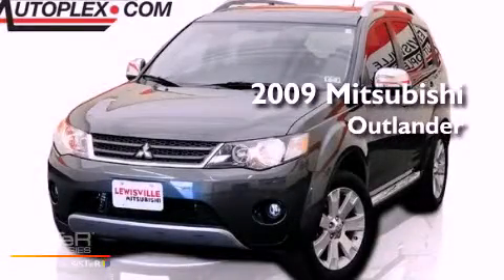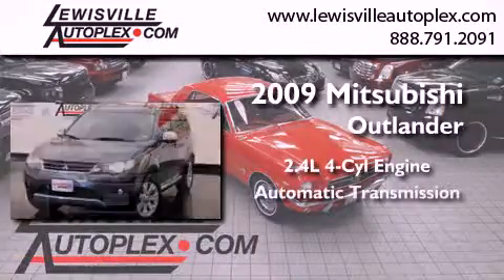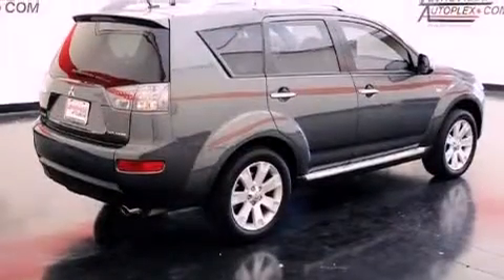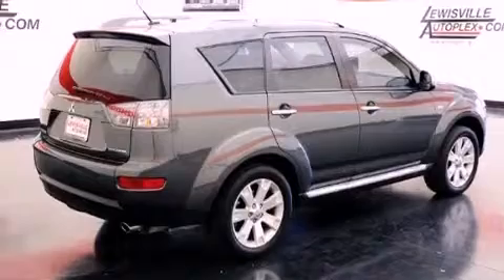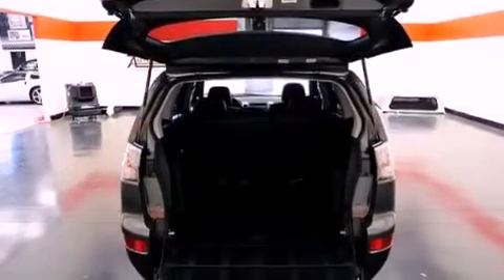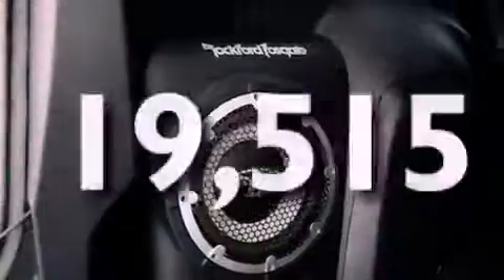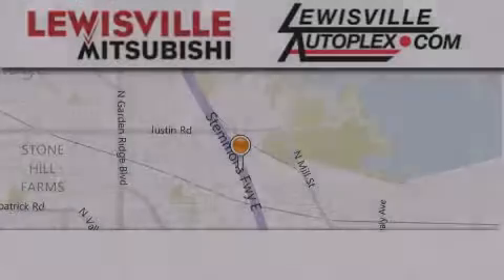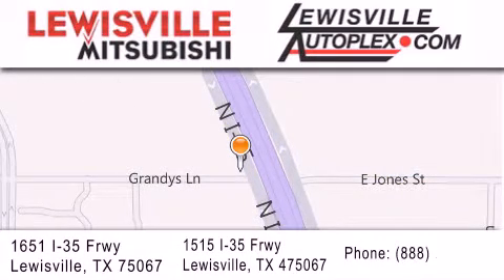2009 Mitsubishi Outlander Denton TX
Year : 2009
 Make : Mitsubishi
 Model : Outlander
 Engine : 2.4L DOHC 16-valve I4 MIVEC engine
 Trans . : Automatic
 Exterior : Gray
 Miles : 19,515
 Interior : Black
 Stock : M33710A

 Used 2009 Mitsubishi Outlander Lewisville TX